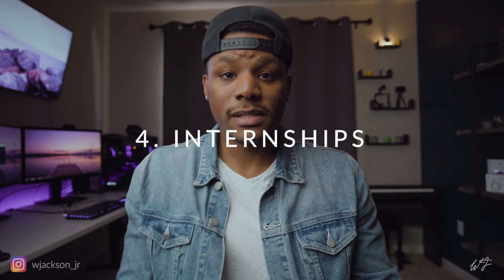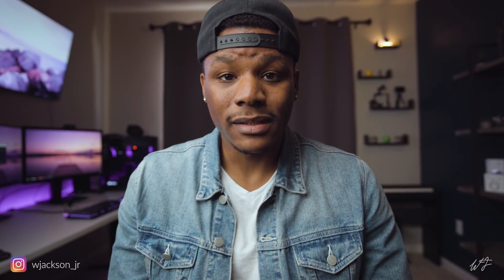How I Got a Job as a Facebook Software Engineer - 5 Tips!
In this video I give 5 tips on how to increase your chances of landing a job in software engineering at one of the "top tech" companies (ie. Google, Facebook, Amazon, Apple). These are things that I believe personally helped me to land a "Software Engineer" position at Facebook.

Tip #1 - Learn Computer Science Theory (0:50)

Learning computer science theory will help you optimize your code. It does this by allowing you to analyze the theoretical performance of the code you write by understanding data-structures and algorithms.

Tips #2 - Work on Side Projects (1:39)

Side projects help fill knowledge gaps for the concepts that are not taught inside of the classroom. It also is a portfolio builder which helps set you apart from other candidates after you graduate or whenever you are ready to apply for a job.

Tip #3 - Freelance (3:04)

Build things  for people with code for compensation. When you work on other peoples projects it helps you to learn to think like an engineer and problem solver. It also is a portfolio builder and teaches you hard skills.

Tip #4 - Internships (5:24)

Internships are a good way of gaining organized feedback as a software engineer. They also teach you how to work on a team and help to build up your resume and portfolio.

Tip #5 - Understand Coding Interviews (6:05)

Understanding the process of coding interviews is obviously one of the most important things you can do if you want to work for any of the top tech companies. This is the final gate that you need to pass through in order to be hired. You can find all of the information  you need about these on the internet so be sure to prep up.